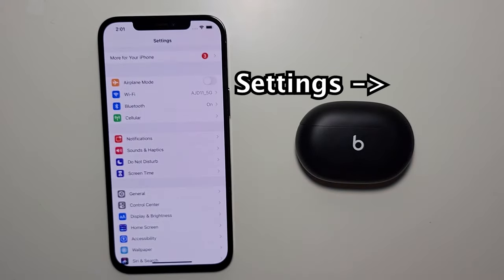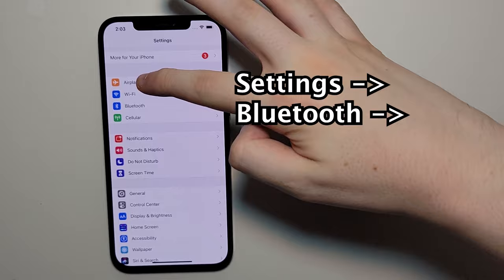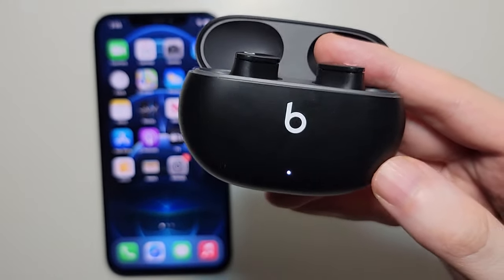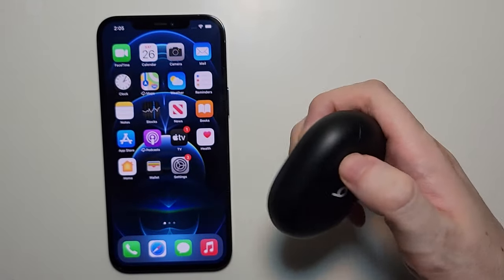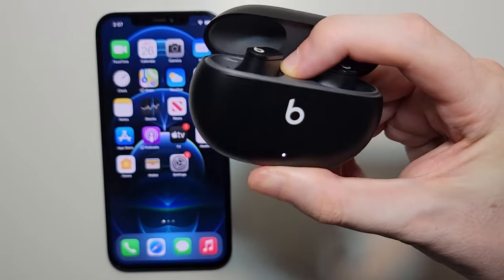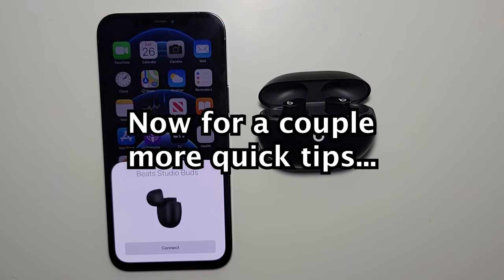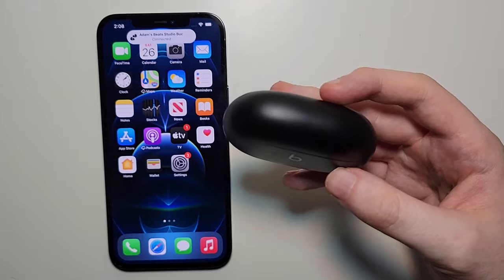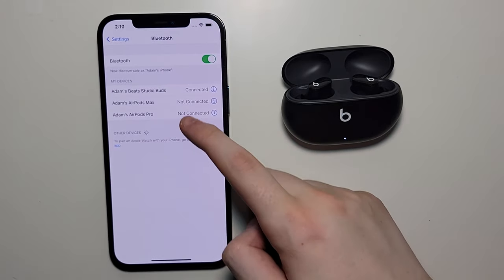How to Connect Beats Studio Buds to iPhone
How to sync Apple Beats Studio Buds to iPhone 12 or other iPhones.